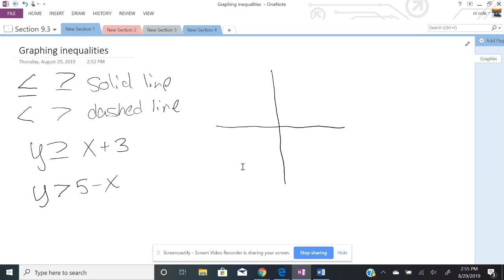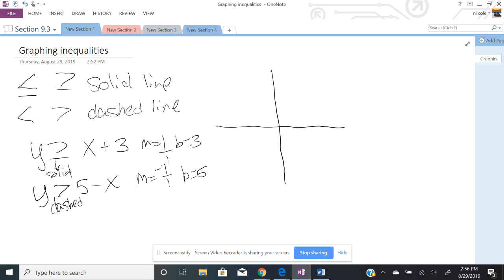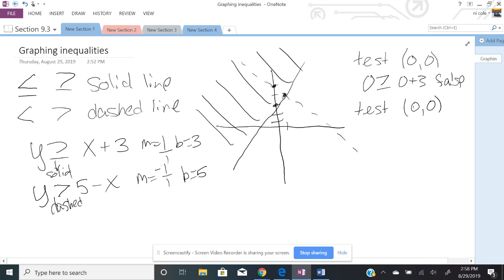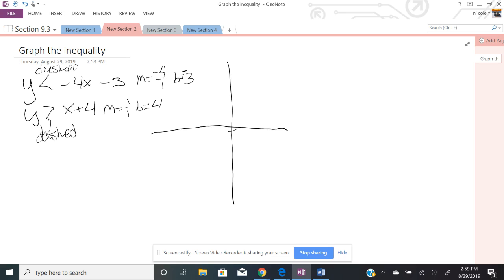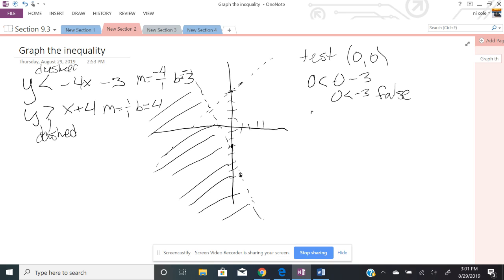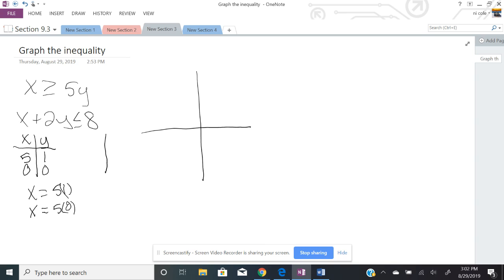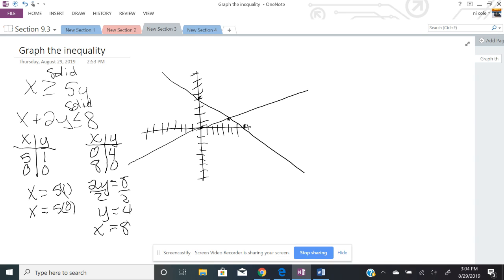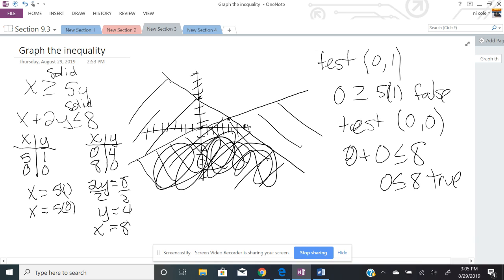Section 9.3 Part 1